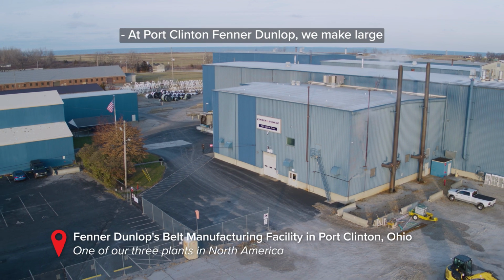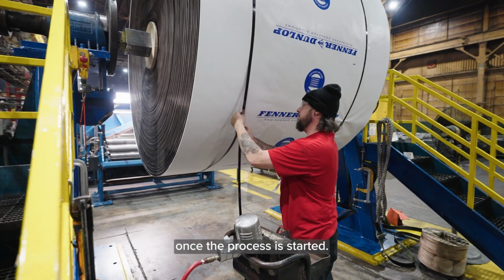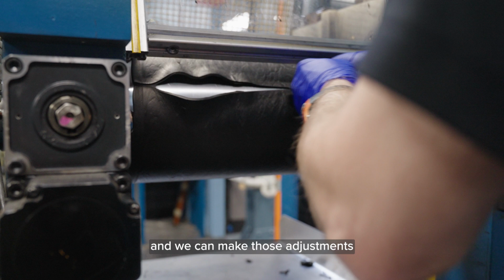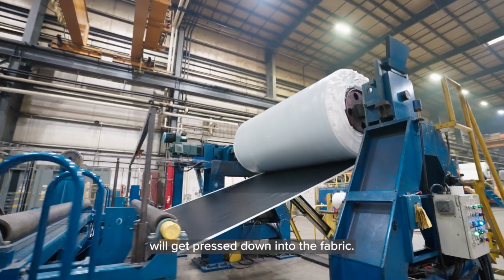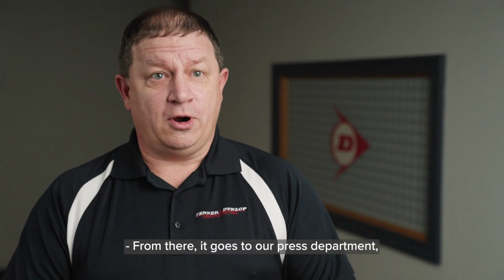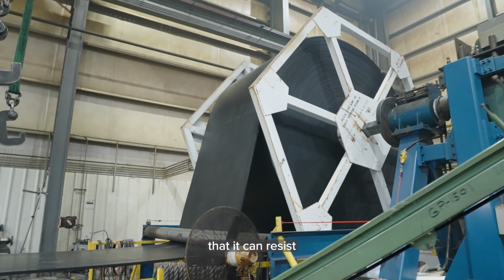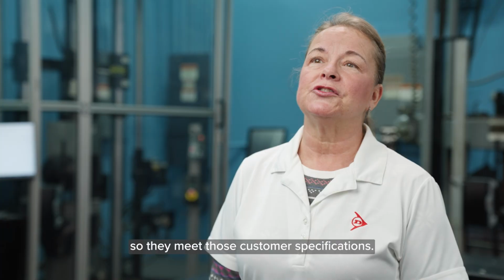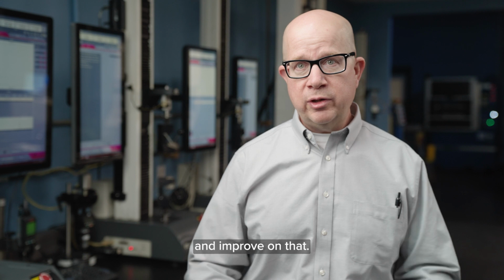Fenner Dunlop Port Clinton Facility Tour